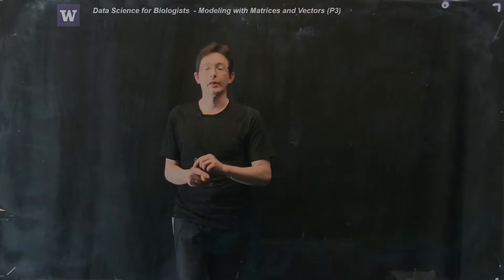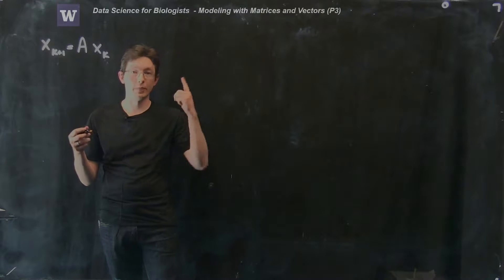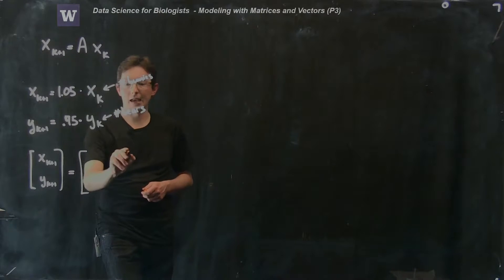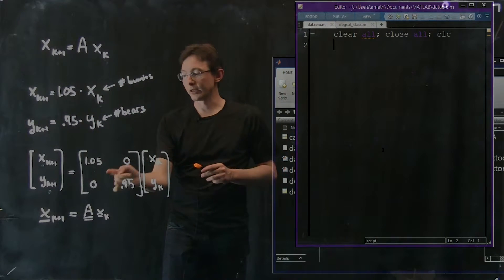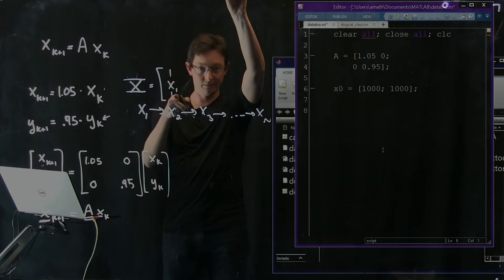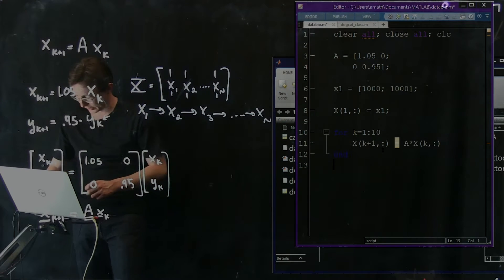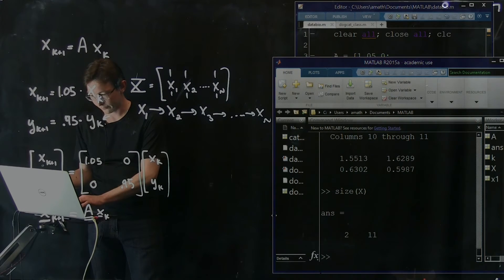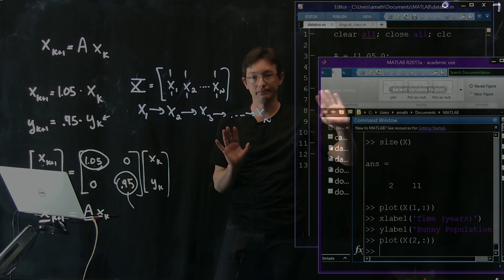Systems of Equations: Modeling with Matrices and Vectors, Part 3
Systems of Equations: Modeling with Matrices and Vectors
Part 3

Instructors:
Nathan Kutz: faculty.washington.edu/kutz
Bing Brunton: faculty.washington.edu/bbrunton
Steve Brunton: faculty.washington.edu/sbrunton